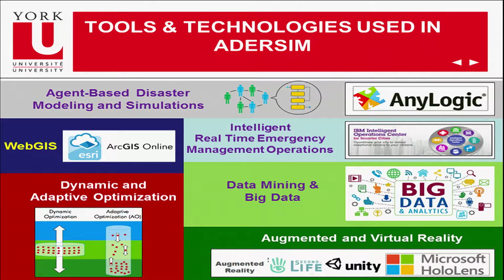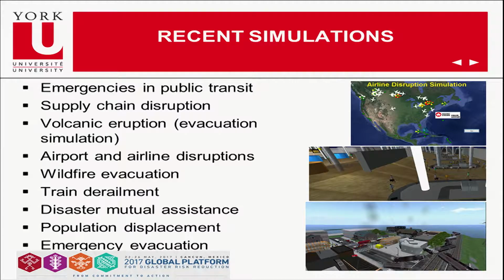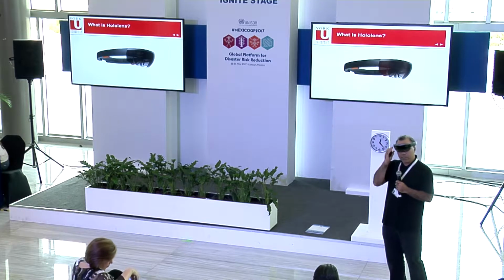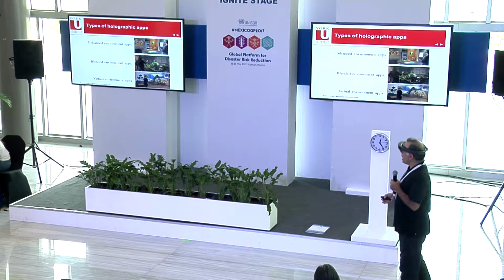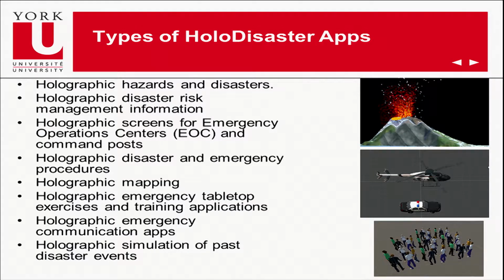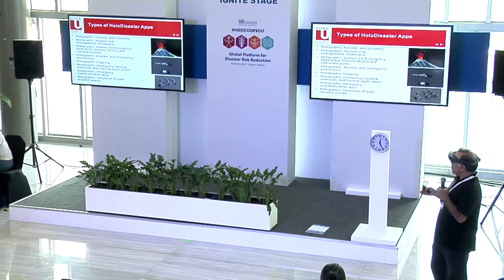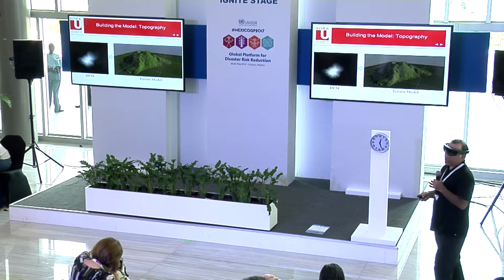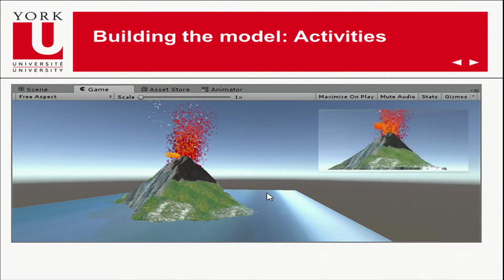HoloDisaster: Holographic disaster simulations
Holodisaster is a research project that develops holographic disaster simulations mixed with reality, which can be viewed using the Microsoft HoloLens technology. Application areas include hologram modeling of various hazards, emergency response equipment to simulated disaster scenarios, education and training of emergency managers and personnel.